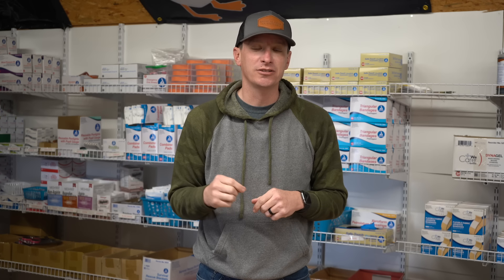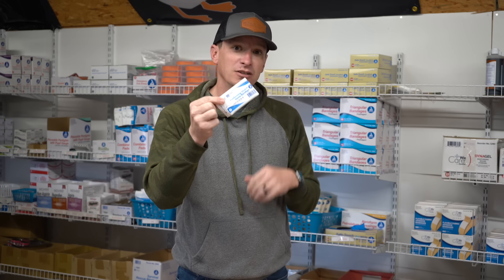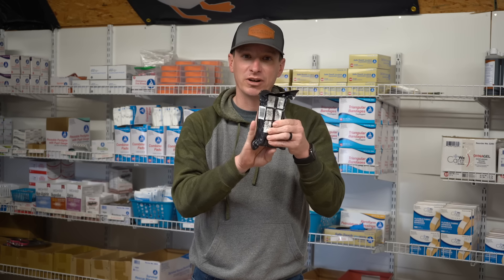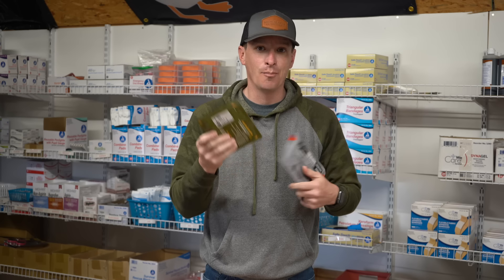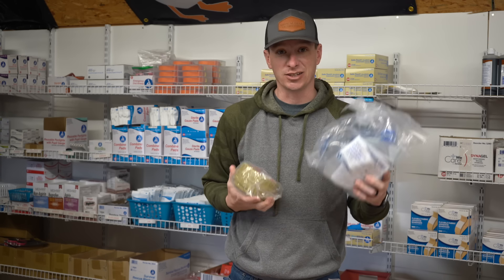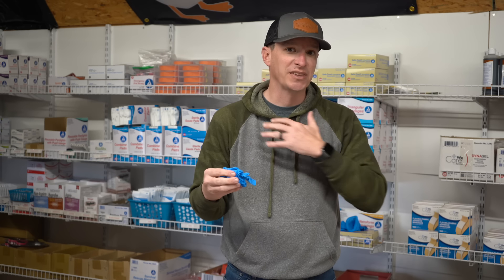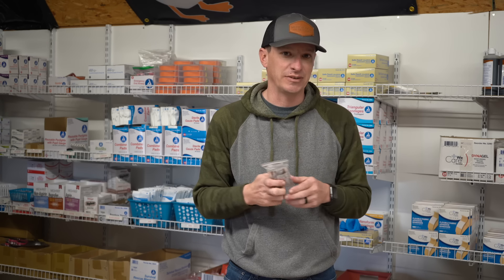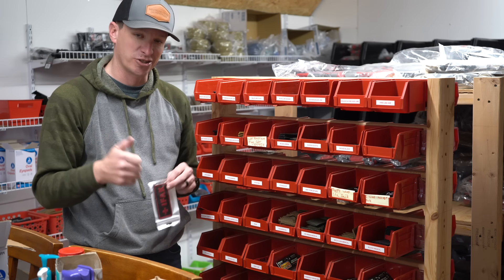How To Build The Ultimate Trauma Kit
Hopefully this video helps you learn how to build the ultimate trauma kit for yourself!